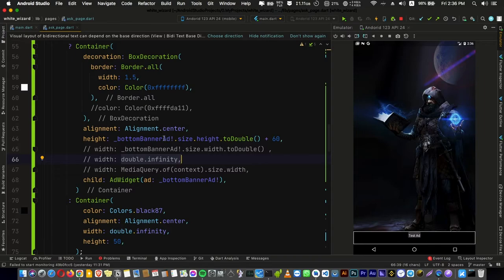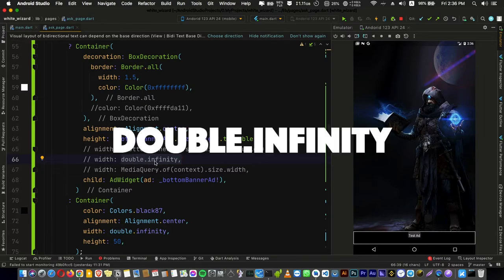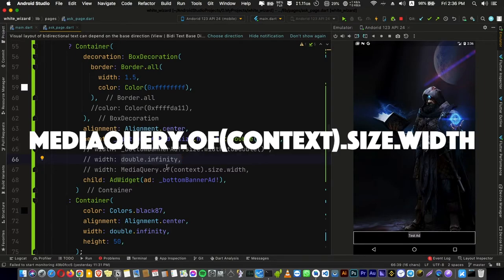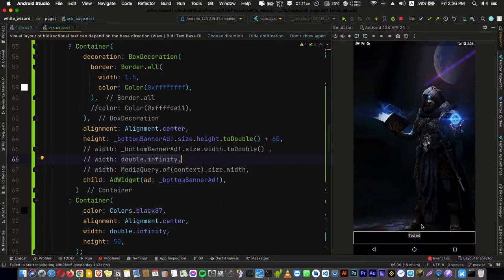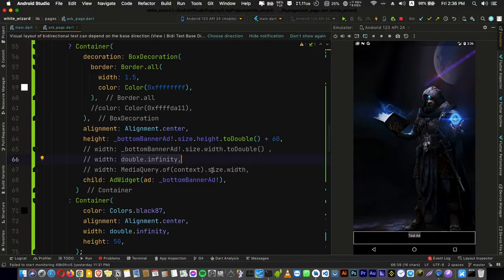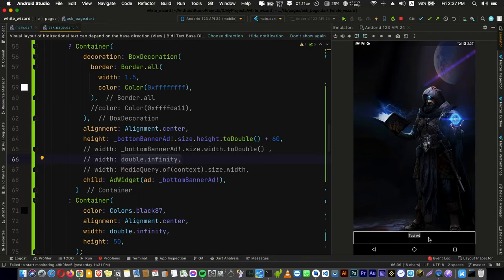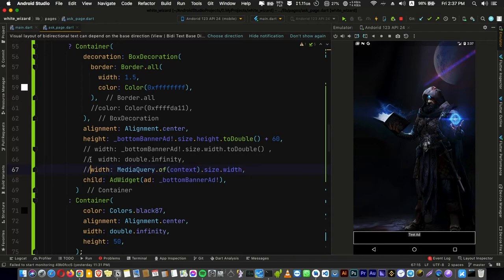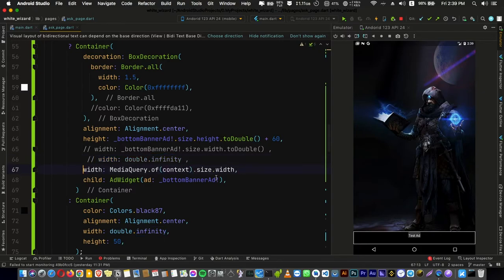What's the difference between double.infinity and MediaQuery?🤔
Don't Use double.infinity😱
in less than 2 mins!!

🔥 Trending:
- Top 5 Google Play Store Screenshot Templates for Publishing Your Apps